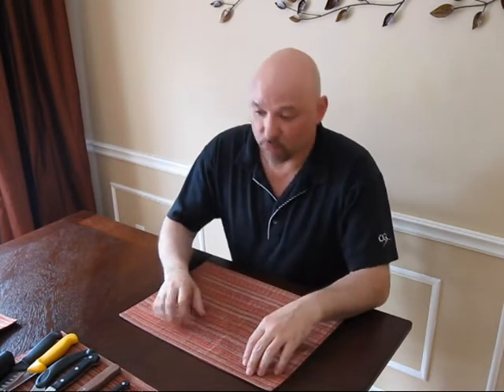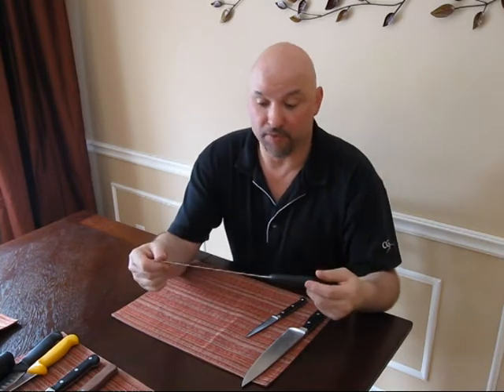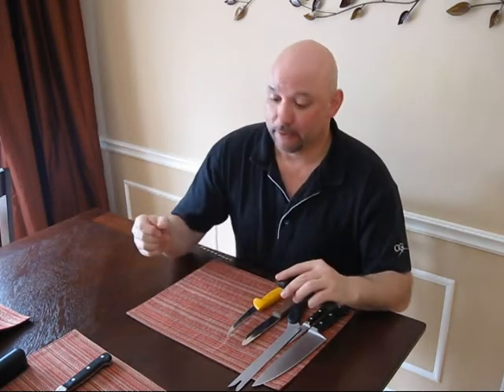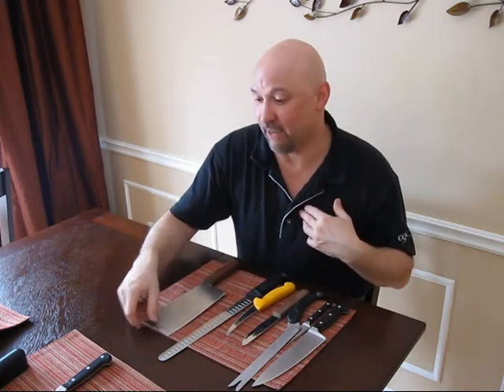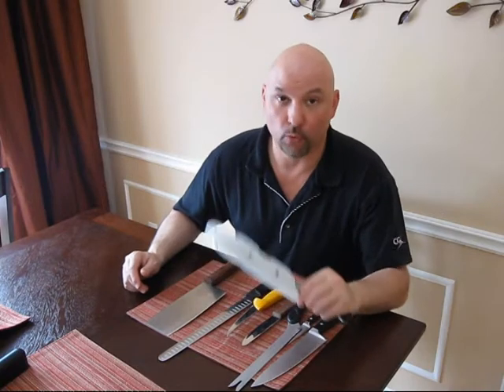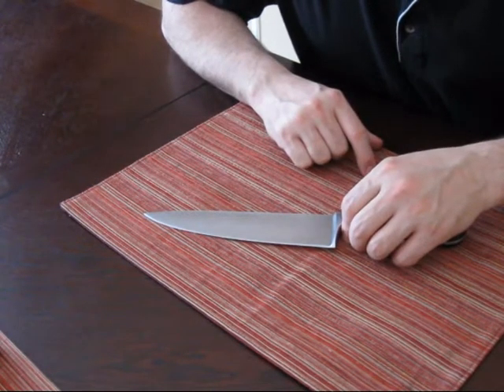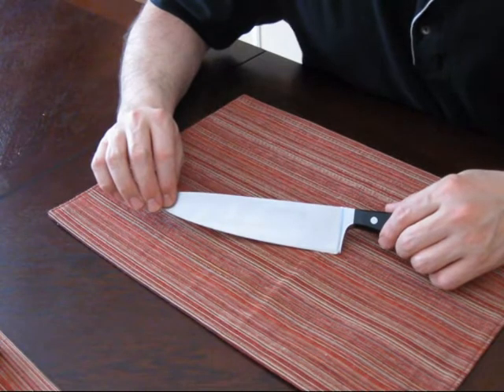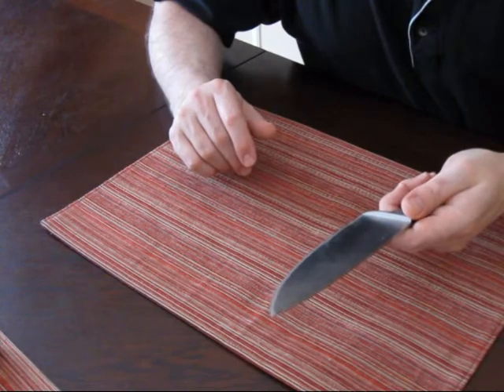A little bit about knives...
A short primer that helps the average home chef to decide what knives they need, what to think about when buying knives and what accessories are the best to get